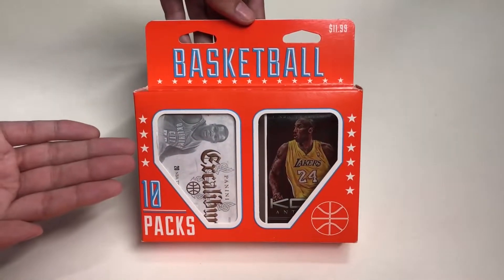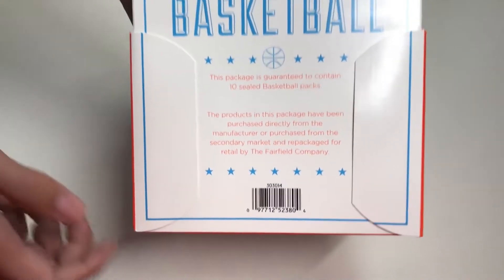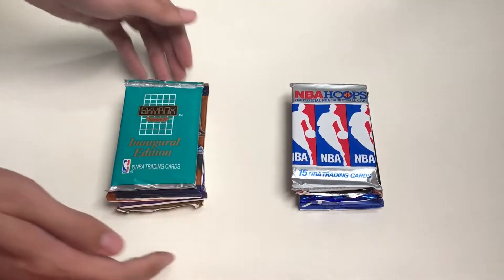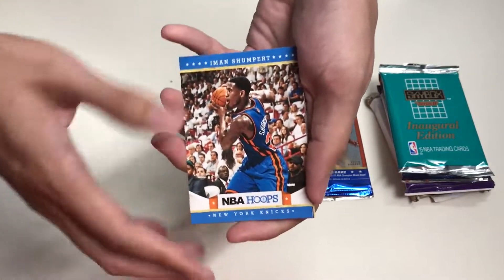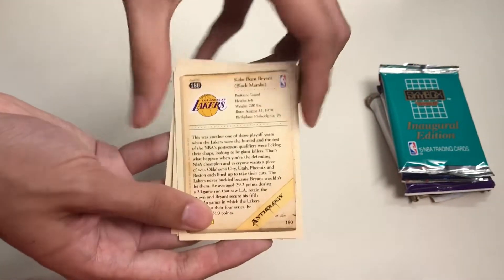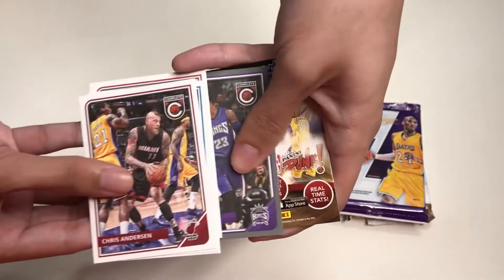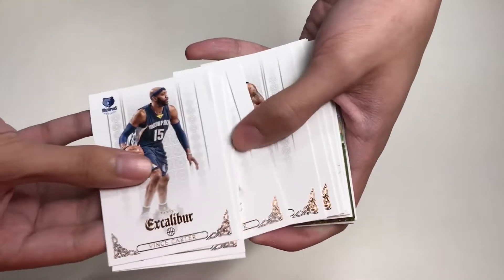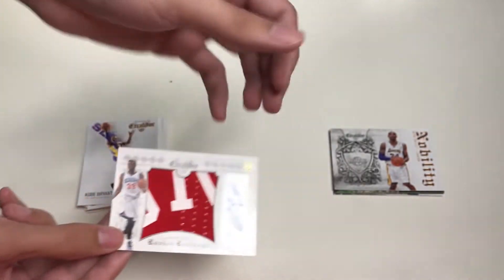Fairfield 10 Pack NBA Basketball Trading Cards Unboxing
Watch The Unboxing Of Fairfield's 10 Pack NBA Basketball Trading Cards Unboxing In This 87th Episode Of Unbox With Alex Trinh! This retail repack product from The Fairfield Company can be found at Target for $11.99! This package is guaranteed to contain 10 sealed Basketball packs. The basketball cards in this product are repackaged by the Fairfield Company. If you have any questions or comments, please utilize the comment section below!